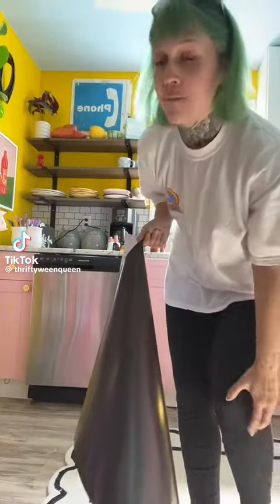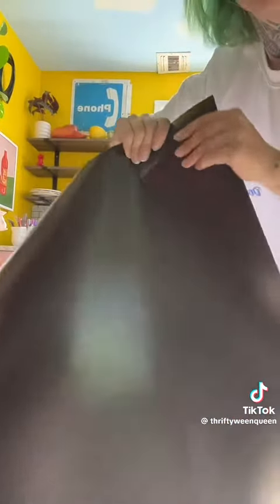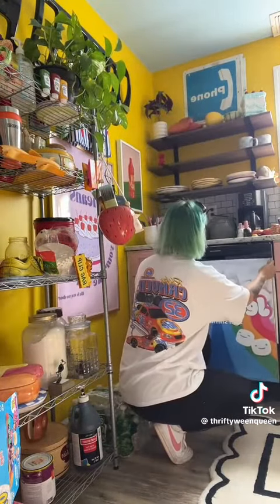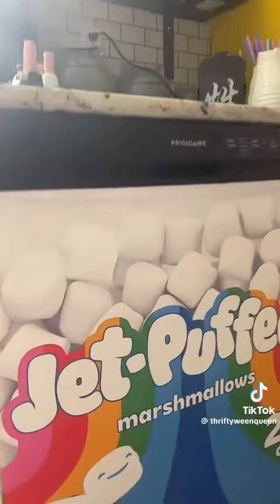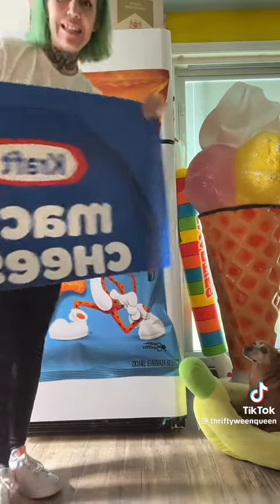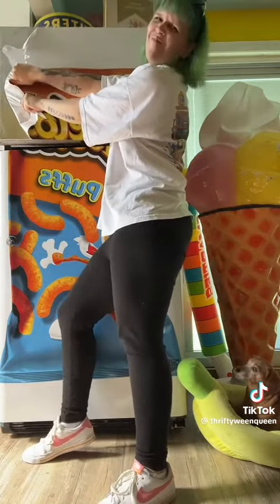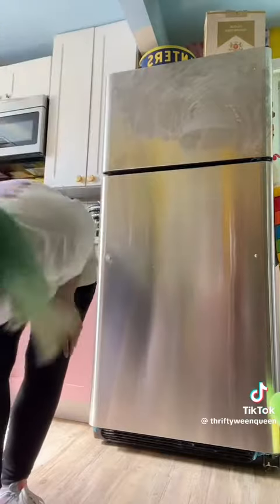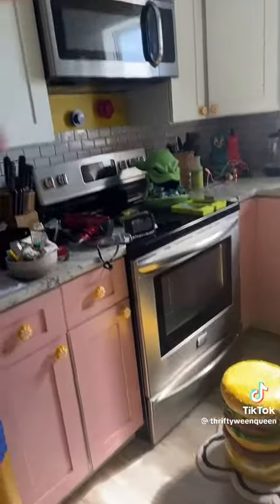Kudu magnets video review 1